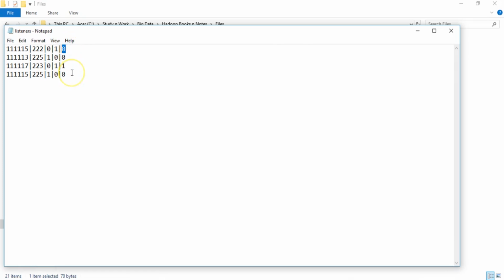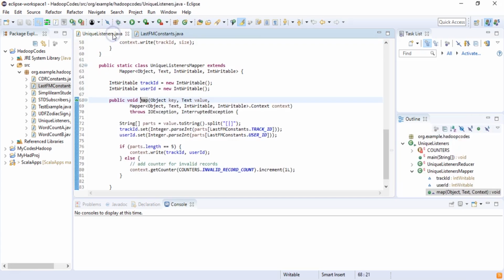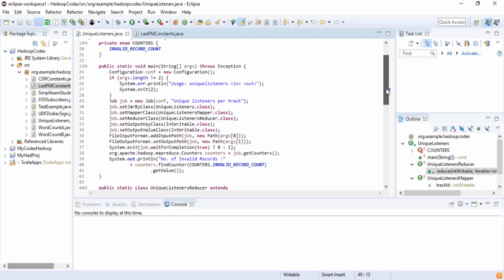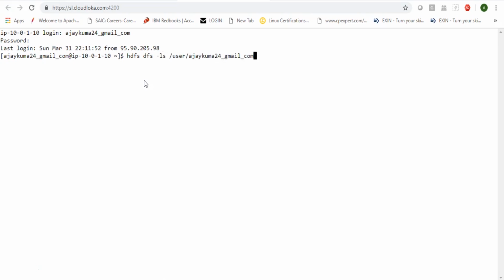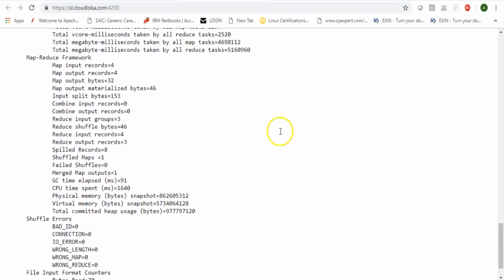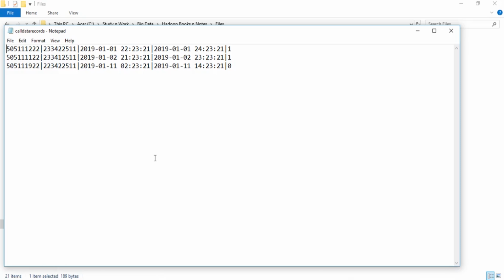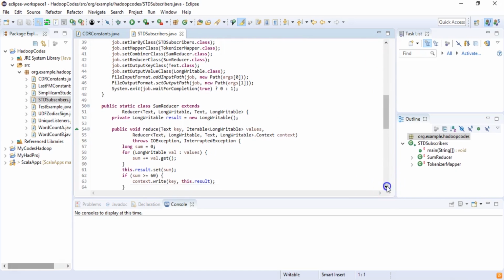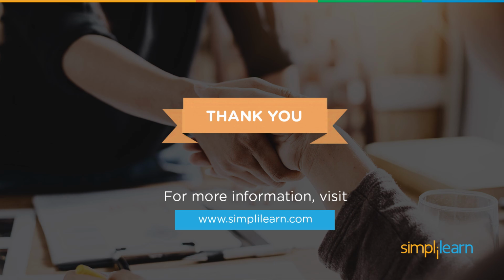MapReduce Example | MapReduce Example In Hadoop | Hadoop MapReduce Programming In Java | Simplilearn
This tutorial on MapReduce example will help you learn how to run MapReduce jobs and process data to solve real-world business problems. This MapReduce tutorial covers two use cases using the MapReduce programming model. The first use case is regarding an online music website where users listen to various tracks. This data gets collected and is processed to find out the number of unique listeners, the number of times a music track was listened to, whether it was shared and if it was played on the radio. The second use case is based on a telecom company that collects call records of its various customers. Using this data, you will implement a MapReduce code to find the phone numbers and the total time spent on the call for those customers who were making STD calls greater than 60 minutes. Now, let’s get started with implementing these two real-world problems using the MapReduce programming framework.

Skills Covered
✅ Generative AI
✅ Prompt Engineering
✅ ChatGPT
✅ Exploratory Data Analysis
✅ Descriptive Statistics
✅ Inferential Statistics
✅ Explainable AI
✅ Conversational AI
✅ Ensemble Learning
✅ Data Visualization
✅ Database Management